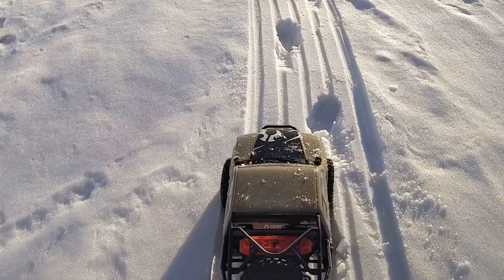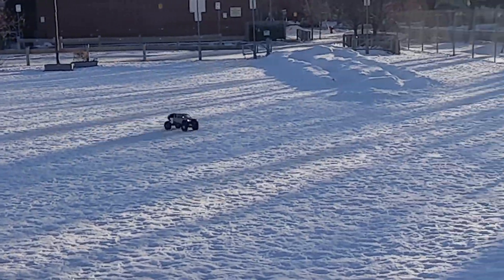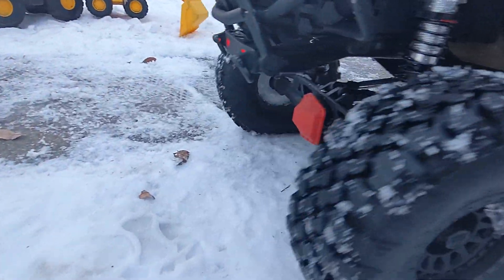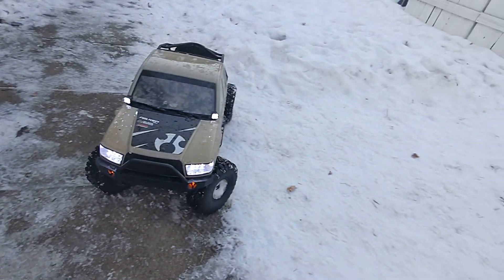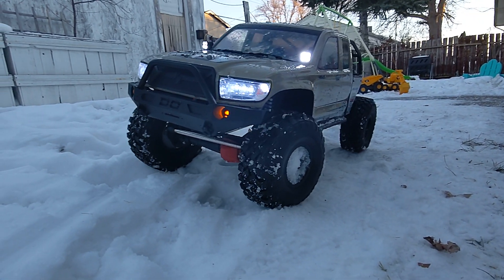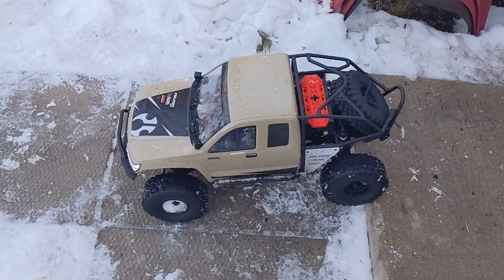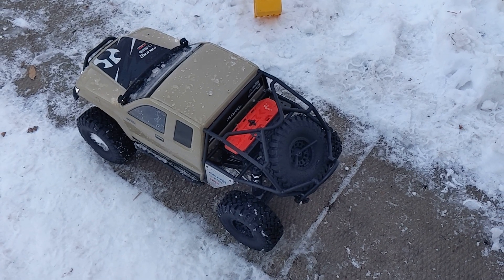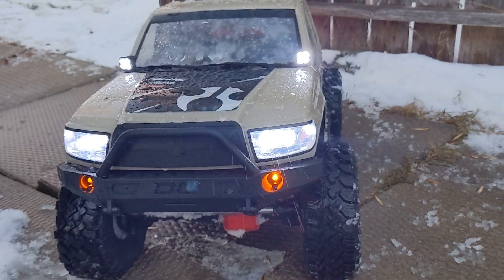Scx 6 Initial run and first impressions.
Took the SCX6 out for its first run and shake down. very impressed with how it handles directly out of the box with no adjustments or upgrades. look forward to getting this thing on the rocks come spring time!